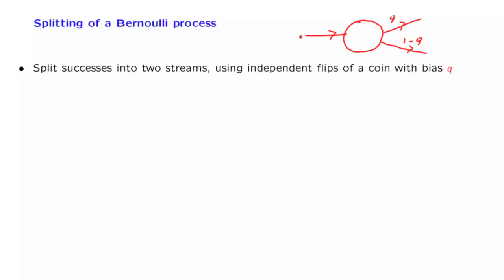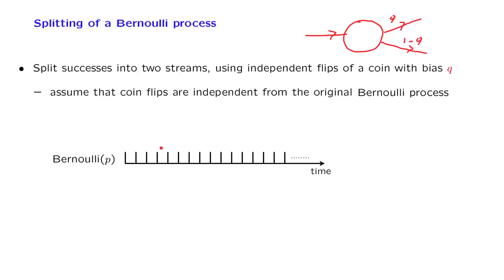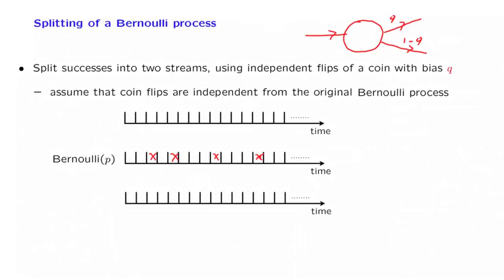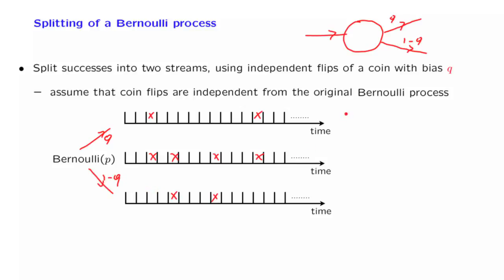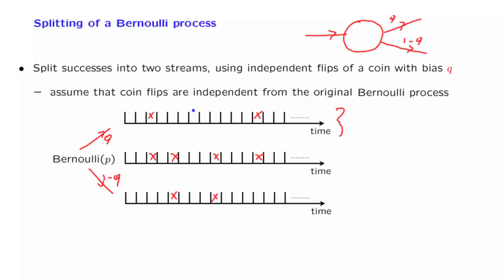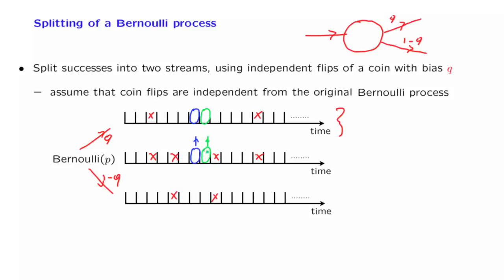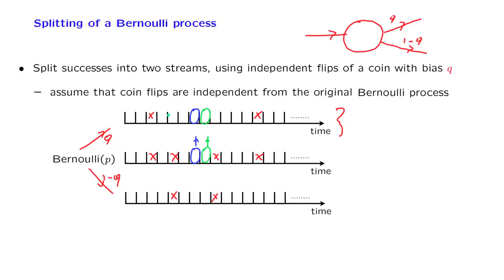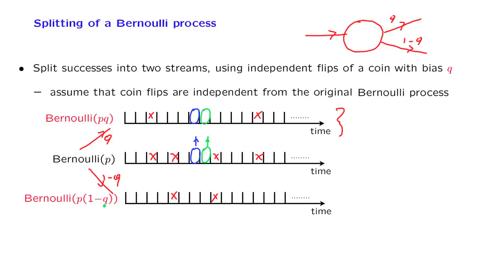L21.9 Splitting a Bernoulli Process